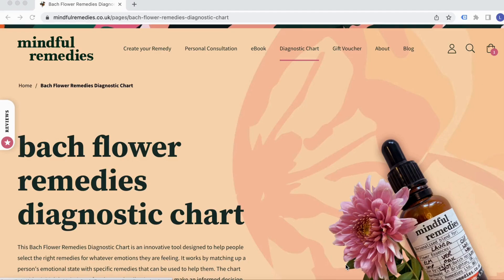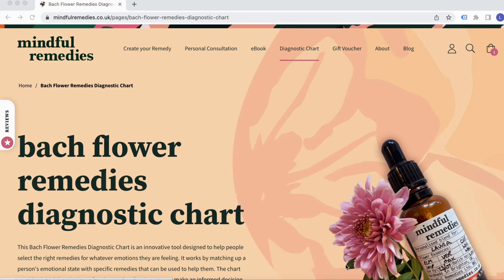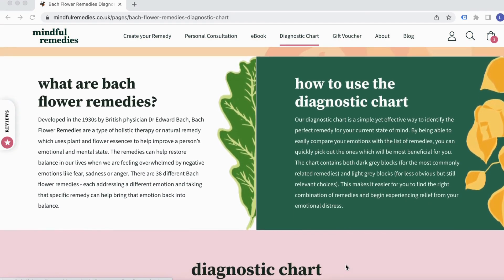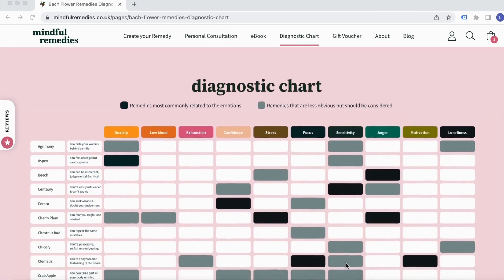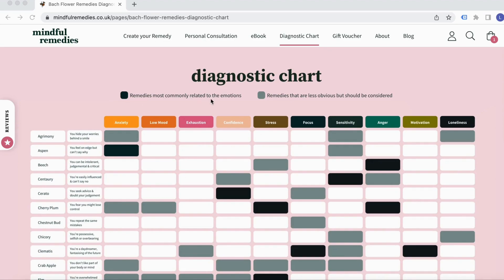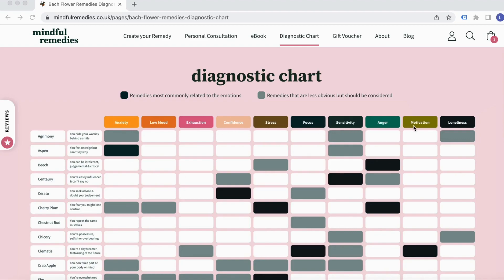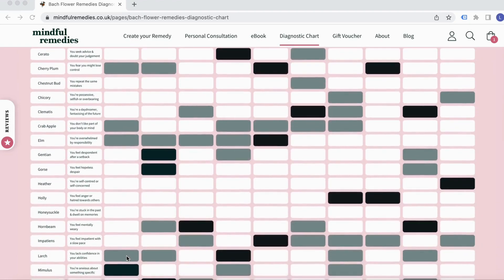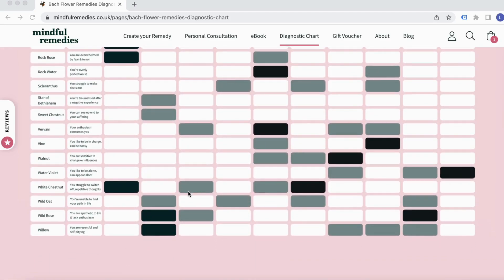Finding Your Perfect Bach Flower Remedy: Step-by-Step Diagnostic Chart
In this video, we will guide you through our specially designed Bach Flower Remedy diagnostic chart, helping you discover the ideal remedy to restore balance and harmony to your life.

Our screen recording provides a detailed walkthrough of the chart, demonstrating how to effectively utilise it to pinpoint the remedies that resonate with your unique emotional and mental state. Whether you're dealing with stress, anxiety, fear, or other emotional imbalances, this chart is a valuable tool for self-discovery and personal growth.

Once you've identified the remedies that resonate with you, head over to our website to create your personalised remedy. Our website allows you to choose up to seven remedies, which will be combined in a single bottle, tailored to address your specific needs. It's a convenient and effective way to harness the power of Bach Flower Remedies and embark on your journey towards emotional wellbeing.

Experience the transformative effects of Bach Flower Remedies and take a step towards a more balanced and fulfilling life.